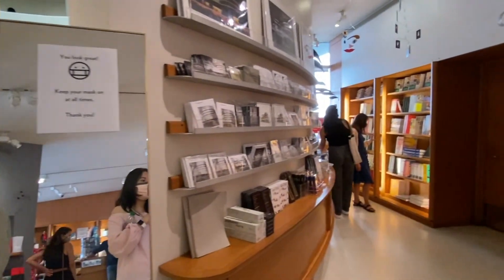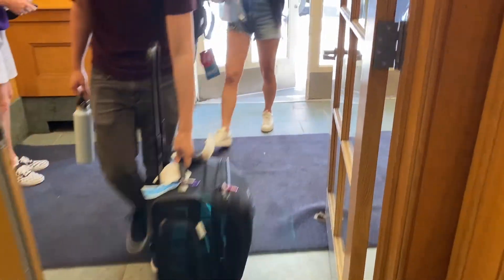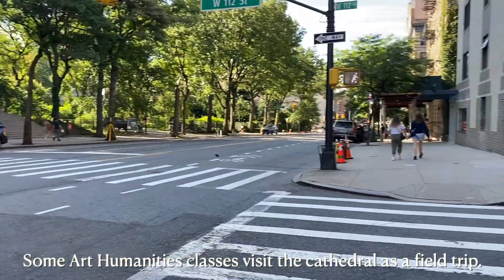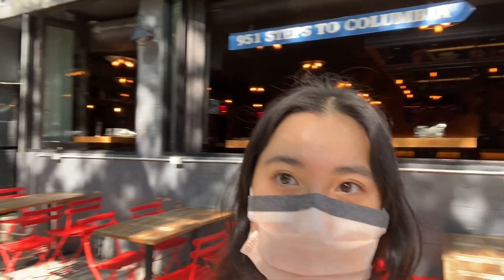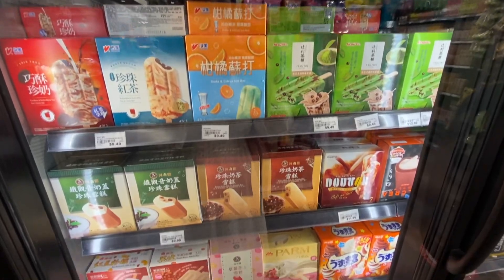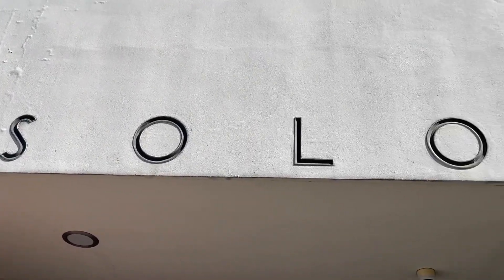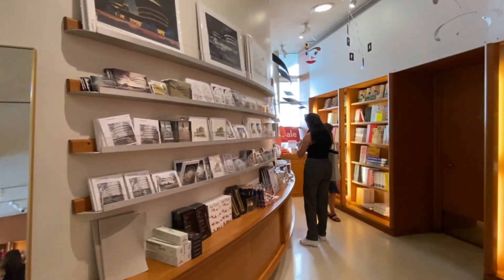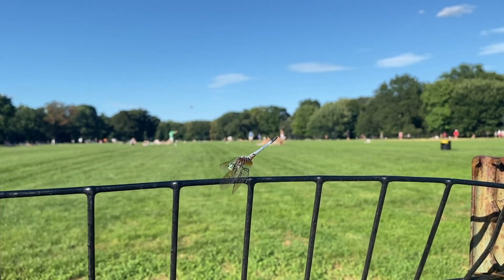A relaxing walking tour of NYC | Columbia/Morningside Heights, Guggenheim, The Met, Central Park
Walk around NYC with me: a fun summer day in 2021 😊

timestamps
00:00 - intro
00:30 - exploring morningside heights, brunch
03:30 - absolute bagels, h-mart, & coffee
04:30 - Guggenheim time
06:15 - stroll to the met
06:45 - central park
07:00 - outro